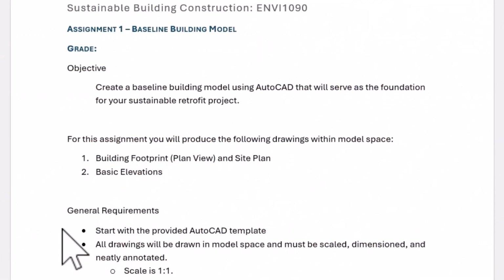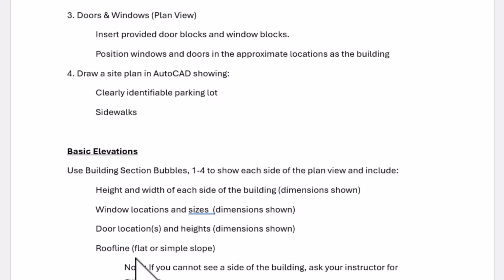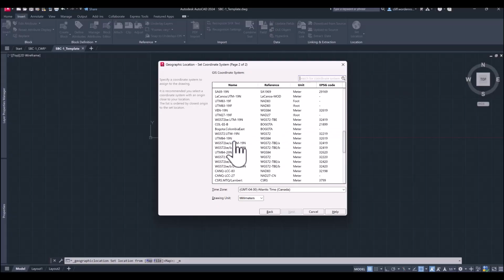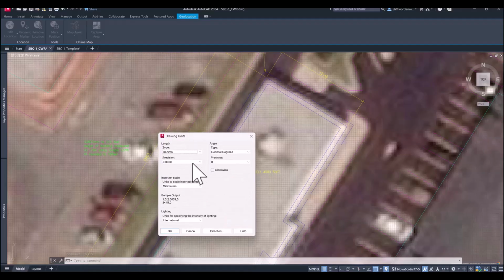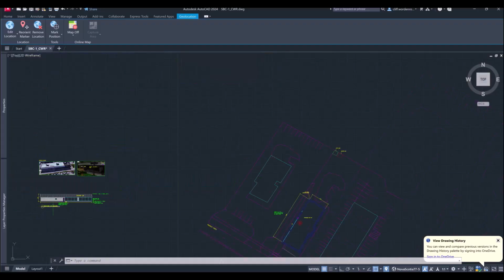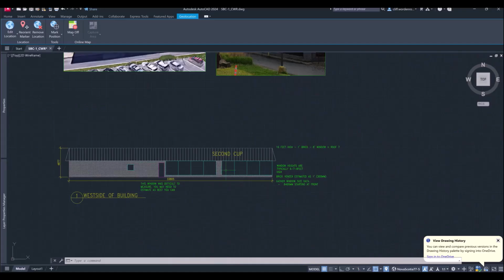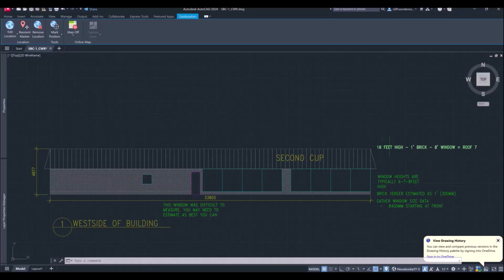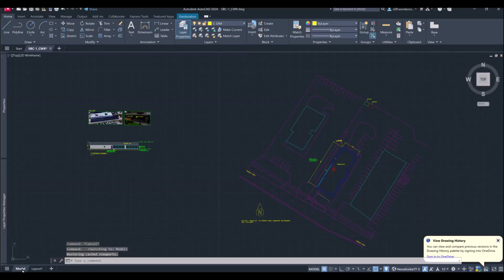SBC - ssignment 1_Full Video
Instruction and demonstration for the first assignment